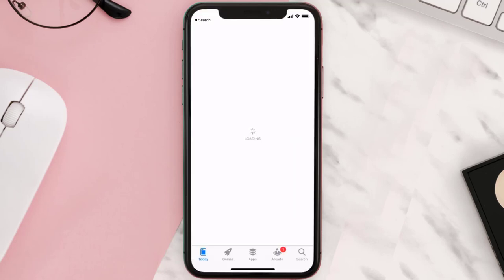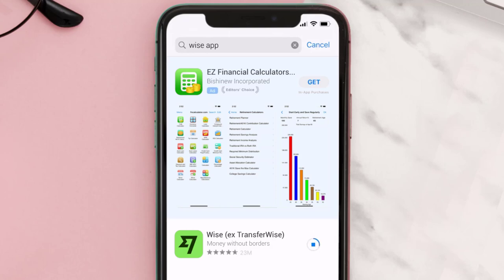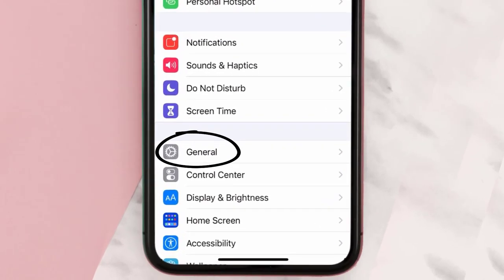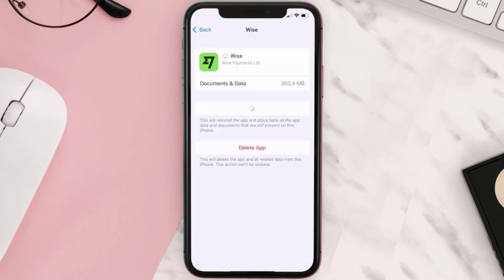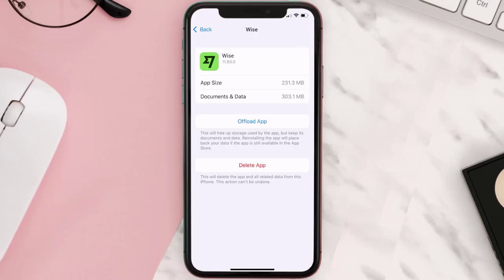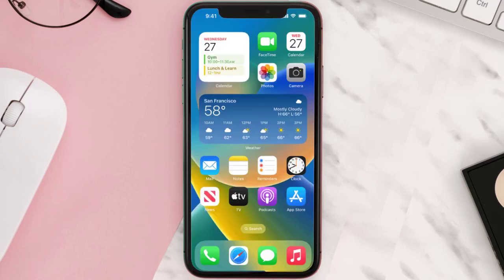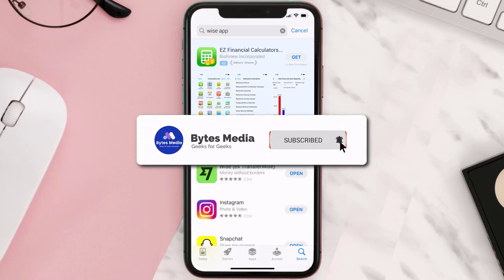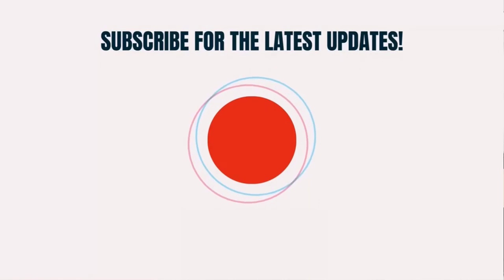Wise App Not Working: How to Fix Wise App Not Working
In this video, I'll show you How to Fix Wise App Not Working. This is the easiest and fastest way to Fix Wise App Not Working. Make sure you watch until the end of this video to find out How to Fix Wise App Not Working on ios. These methods work on iOS 11 as well as iOS 12, iOS 13, iOS 14, iOS 15 and iOS 16. Hope you enjoy!

Video Parts:
00:00 Intro: How to Fix Wise App Not Working
00:07 1.Solution: Update Wise App
00:27 2.Solution: Clear Wise App cache files
00:57 3.Solution: Delete and Reinstall Wise App
01:19 Outro: Ending